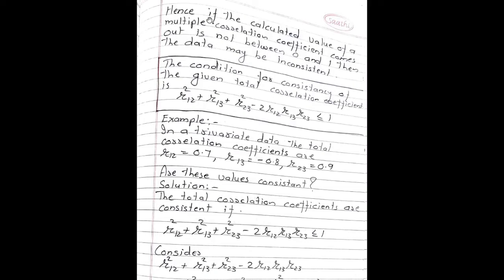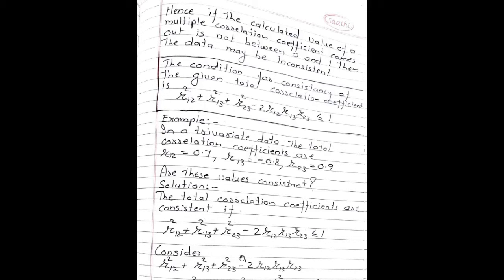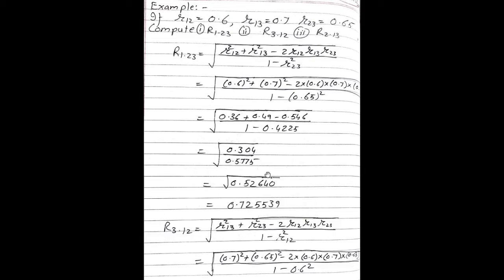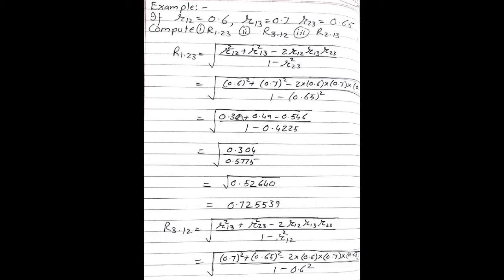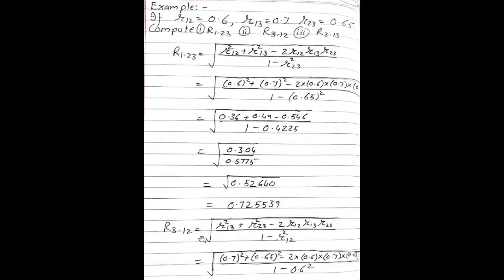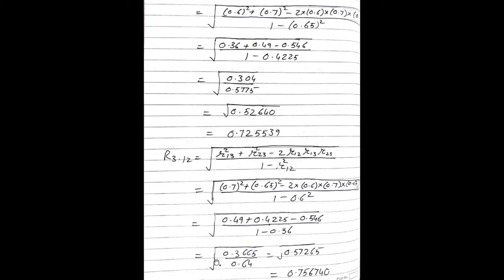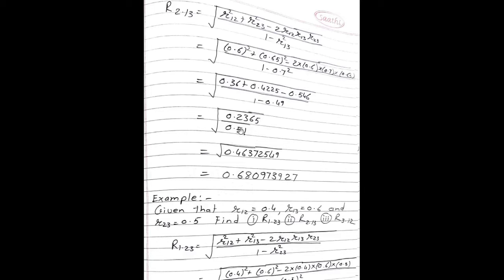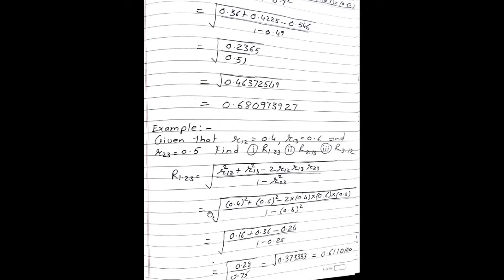S.Y.B.Com.( Statistics) | Sem-III | 236-F: Bussiness Statistics | M. S.Salodkar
Chapter 2 : Multiple Regression ,Multiple and partial correlation
Topic : Multiple correlation,properties of multiple correlation,Condition for consistency of total correlation coefficients,examples and problems
Lecture 23